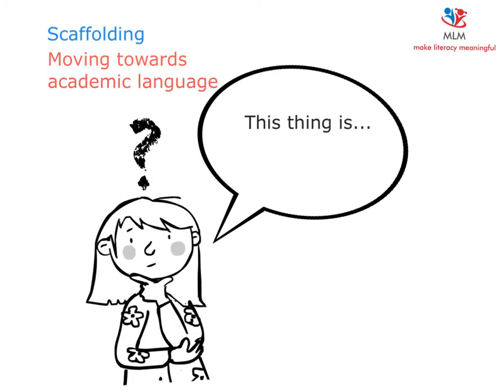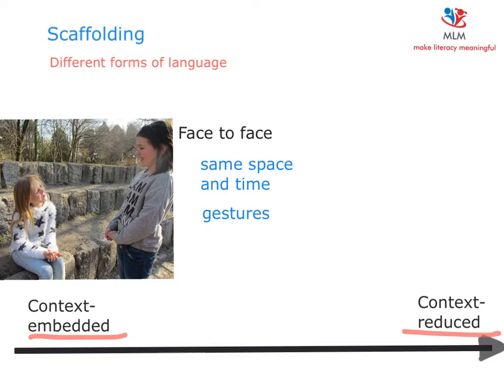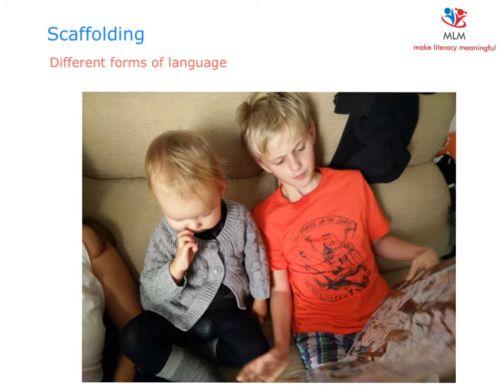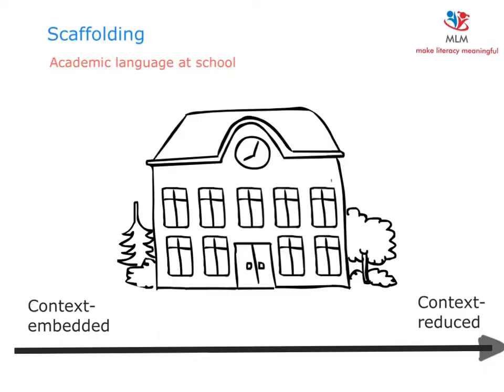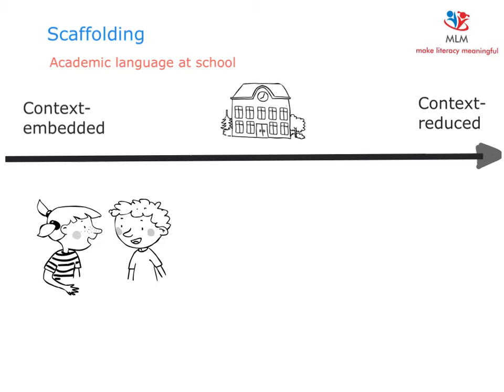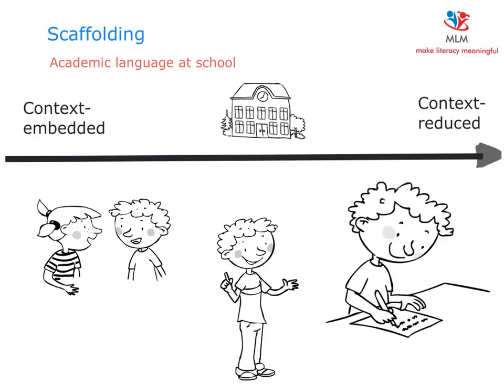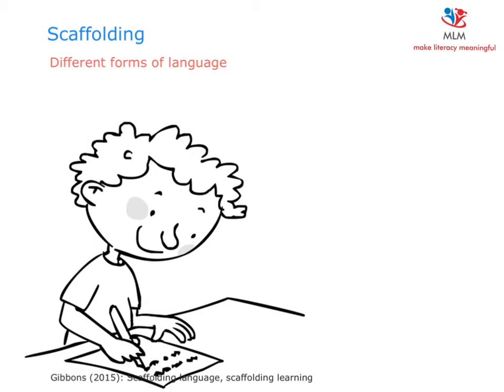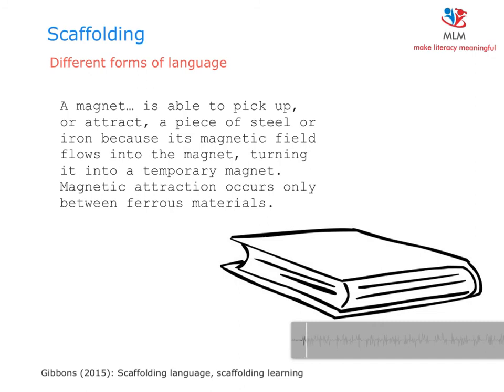Context embedded and context reduced language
In this video we talk about context embedded and conted reduced language, which is also widely known as academic lanuguage. EAL students might be fluent in using context embedded language, but might struggle with context reduced language.